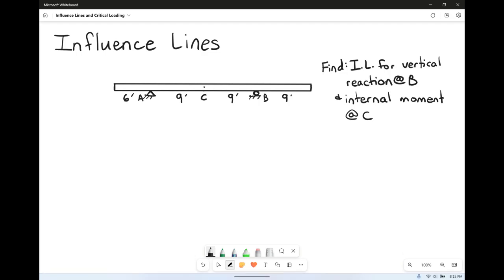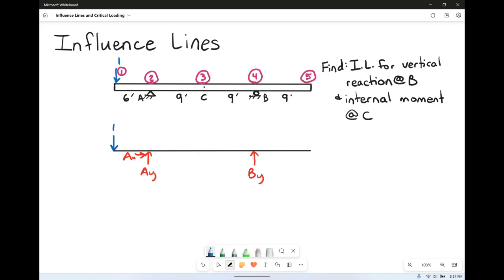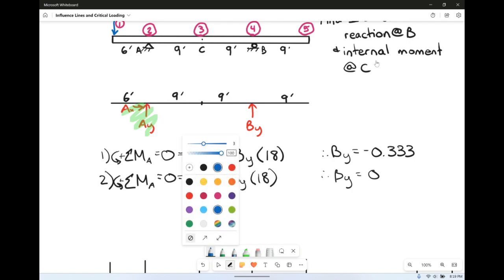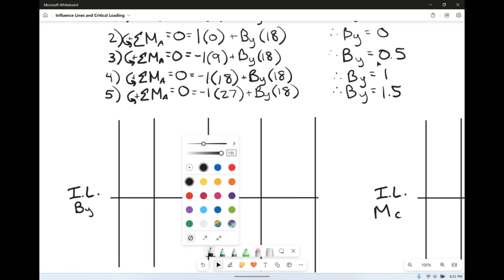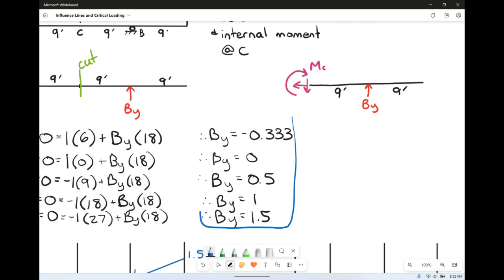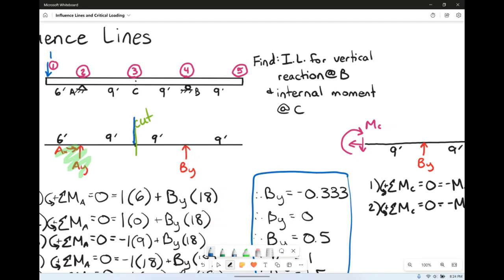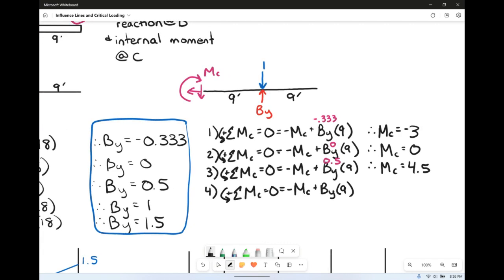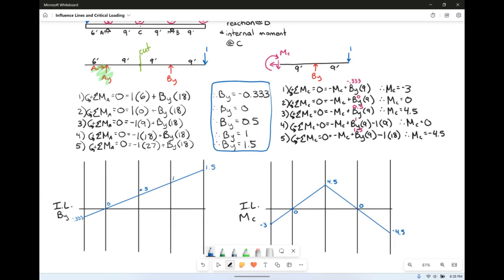Structural Analysis (CE 3340): Influence Lines for Beams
Determination of the Influence Line for a beam.